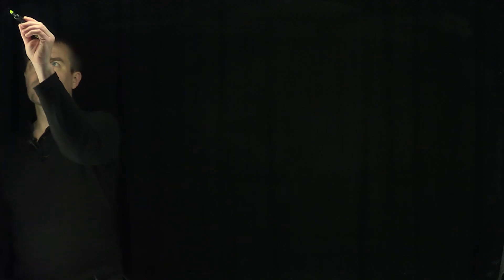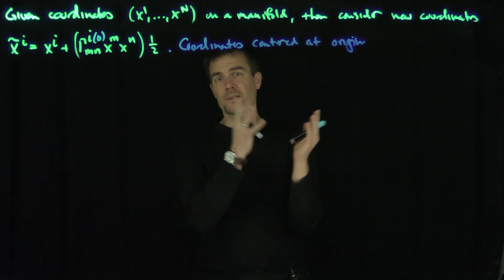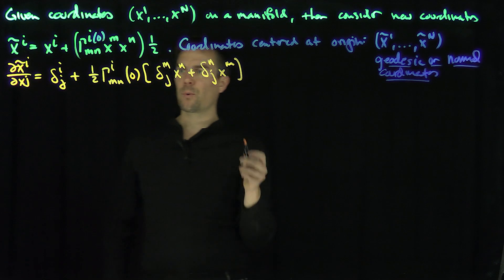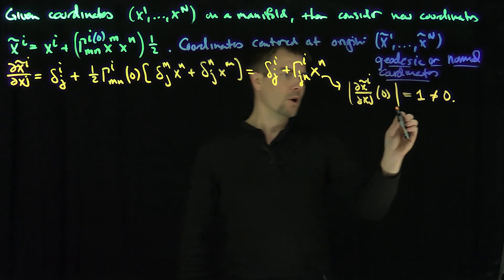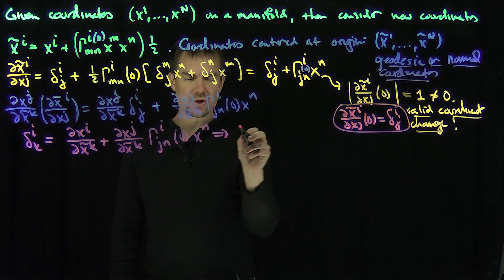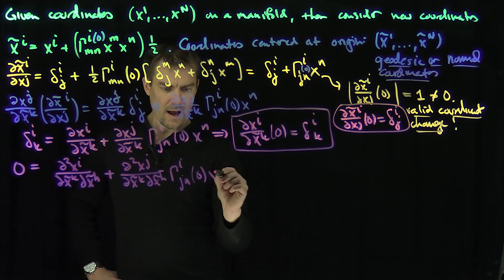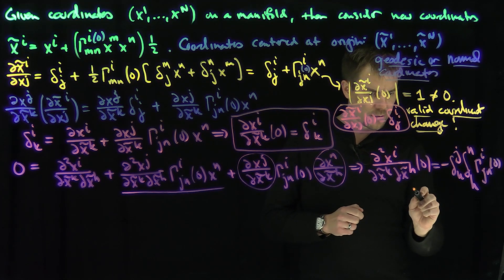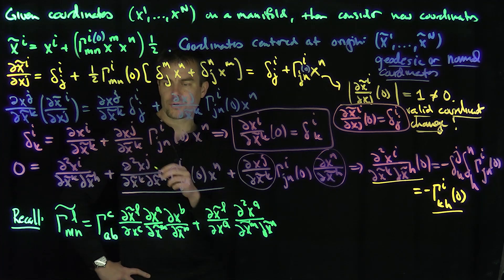Geodesic Coordinates/Riemannian Normal Coordinates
Among the many potential changes of coordinates that we can make there is a very useful one in the study of curvature: geodesic or Riemannian normal coordinates. These coordinates are chosen so that the Christoffel symbols vanish at a particular point called the pole. In these coordinates, several terms in the Riemann-Christoffel tensor vanish. This is an effective coordinate system for dealing with covariant differentiation of the Riemann-Christoffel tensor as we will seen when we prove the Bianchi Identity.